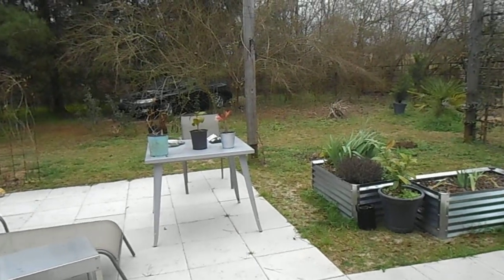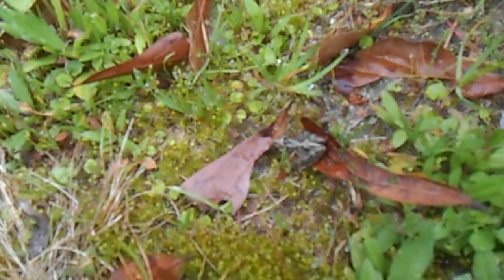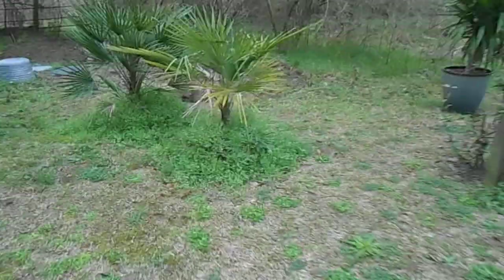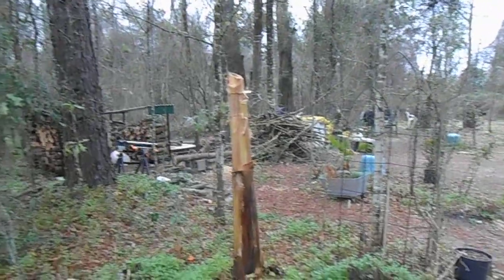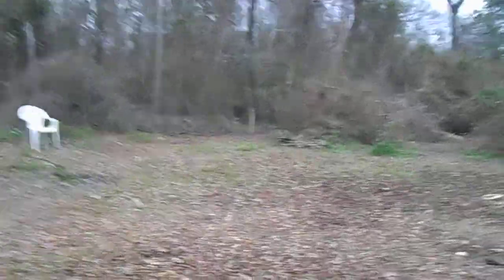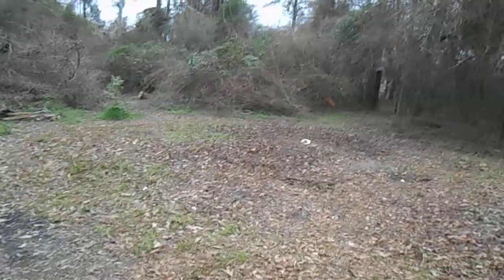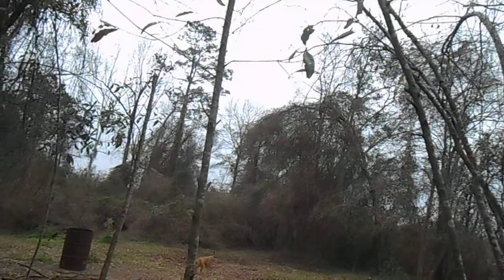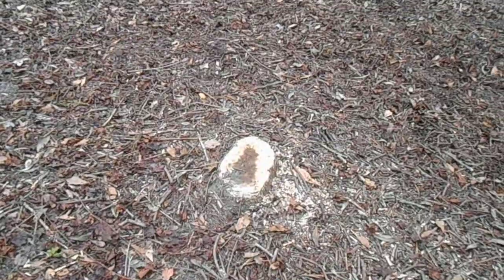HSNWFL 2/26/2021 Cleared 50ftX 50ft area Burn Barrel water vines and invasive Chinese Privet.